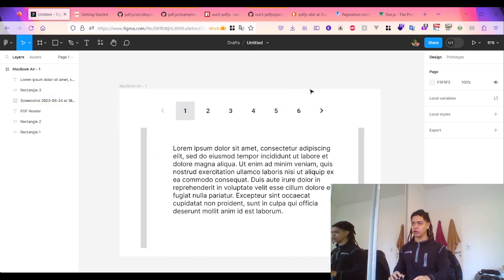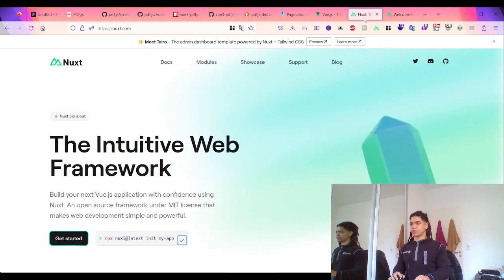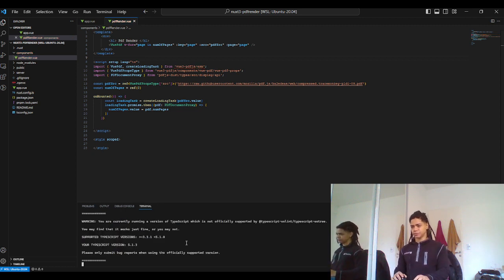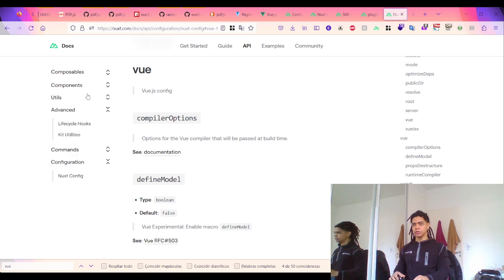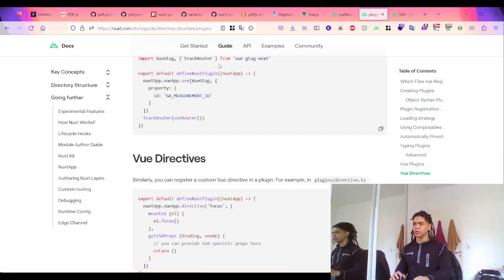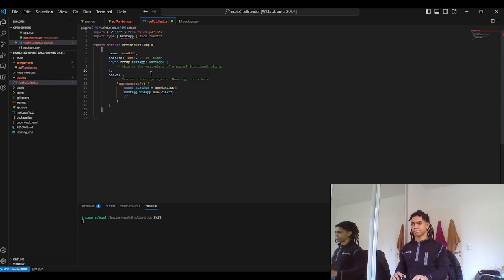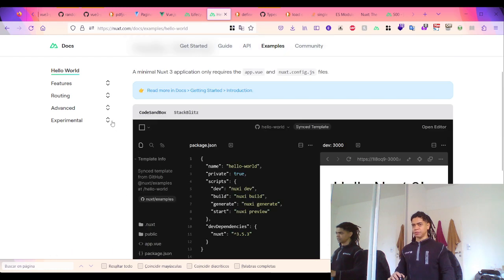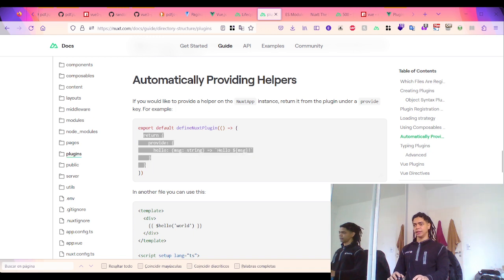PdfReader with Nuxt 3 - Desing & Implementation Phase pt 1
As part of my analytical, technical, coding and communicational series to put at practice my skills.

Build a pdf reader using Nuxt 3 - Desing & Implementation Phase  pt 1

Tech used :
- Vue 3
- Nuxt 3
- Tailwinds
- Pdfjs